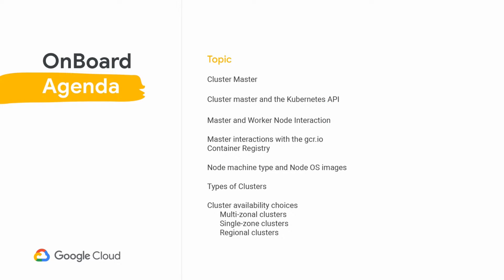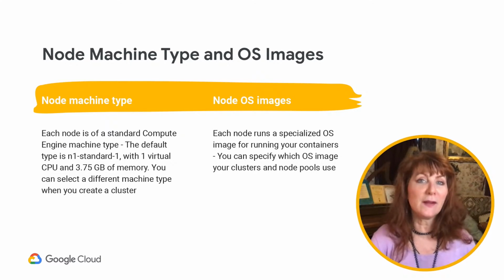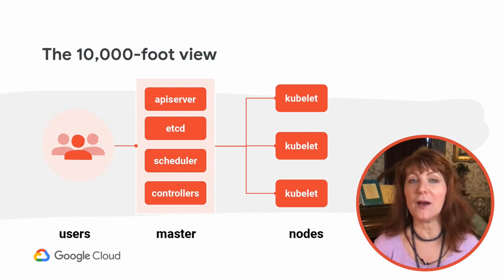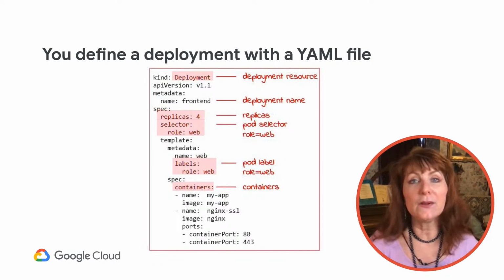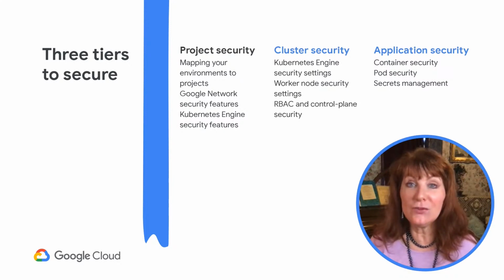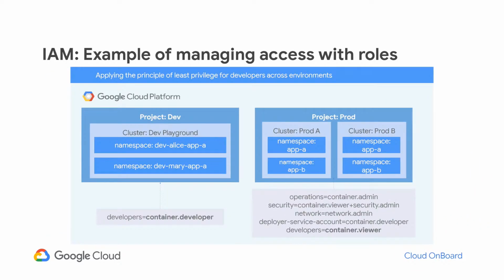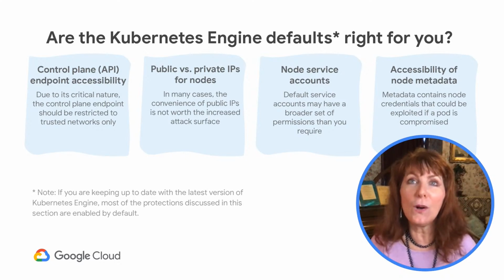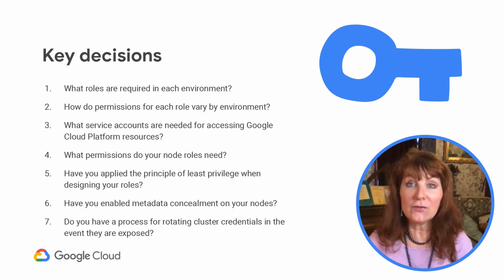Google Kubernetes Engine: GKE Architecture and Security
Dive into GKE cluster architecture and how all of the components work together. . Learn what makes your Kubernetes orchestration secure, including authentication and authorization, control plan security, and expert tips to make your workload data even safer.

Next, explore the concept of pods and the vital role they play in Kubernetes orchestration

Learn what makes your Kubernetes orchestration secure, including authentication and authorization, control plan security, and expert tips to make your workload data even safer.